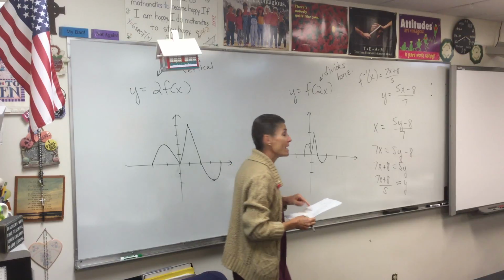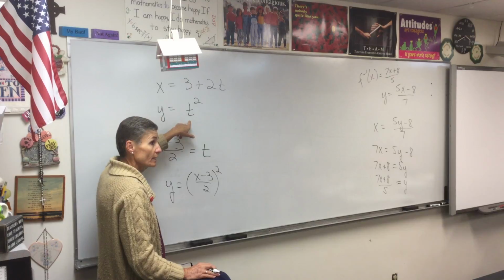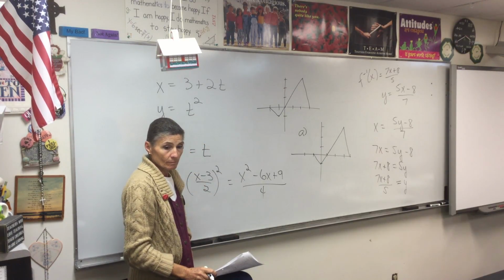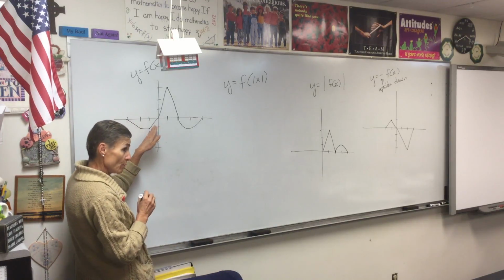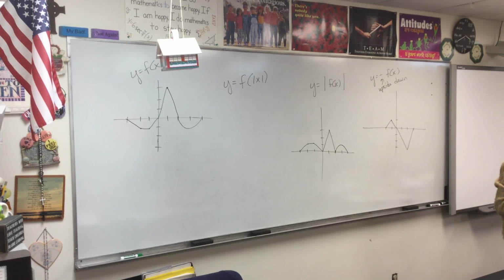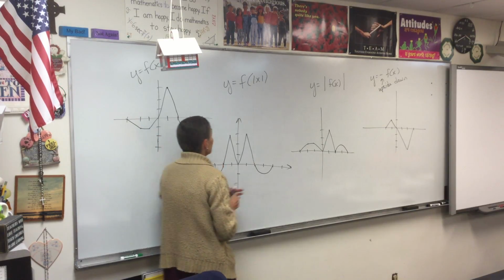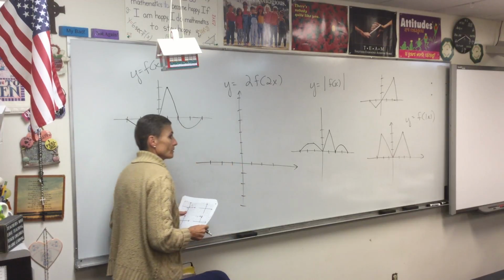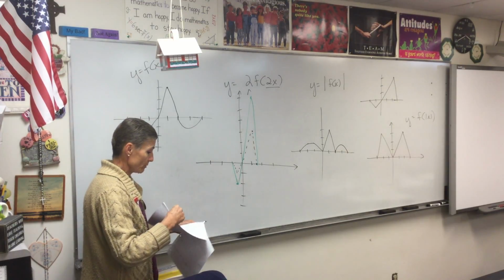Video 9-19-16 Precal A (Part 2)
Old quiz 1.5-1.6